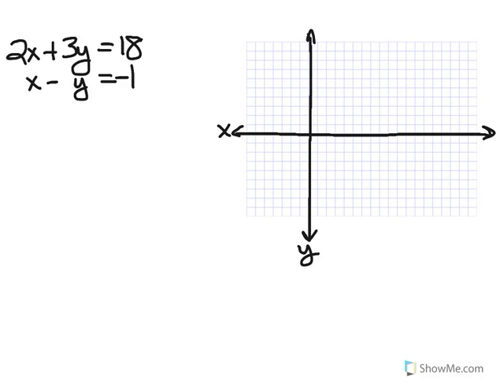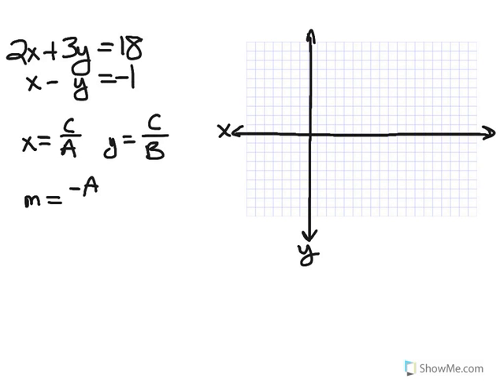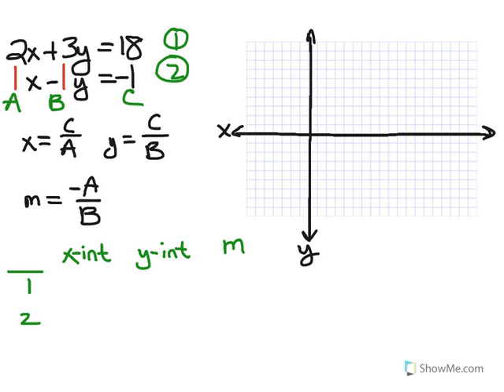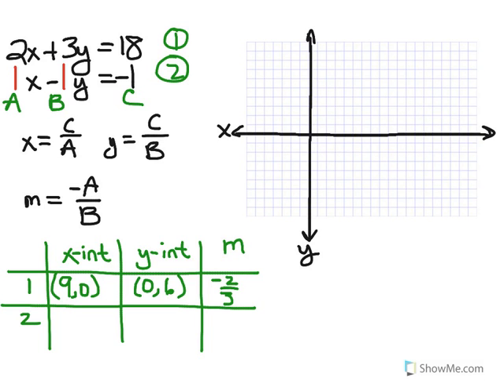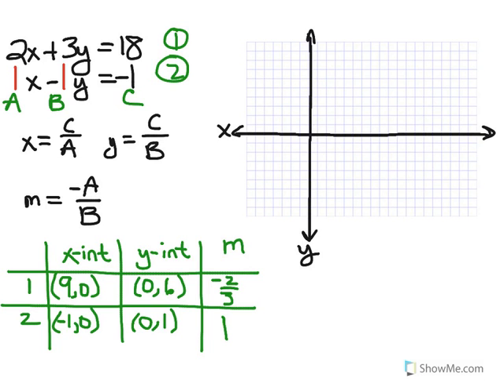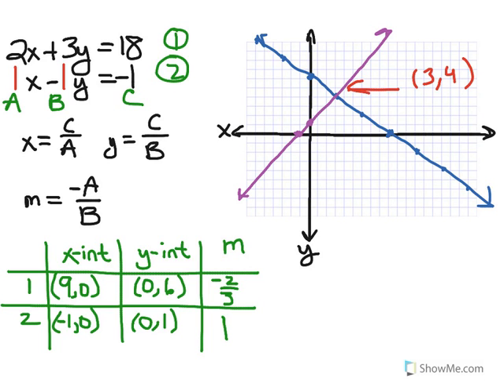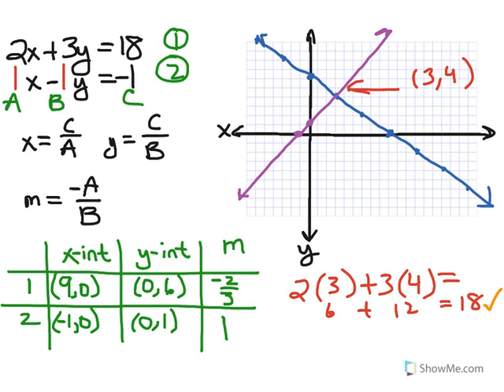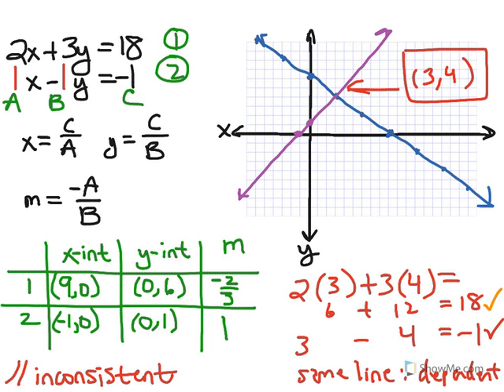How to Algebra: Systems of Linear Equations - Graphic Method, Part 1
Created by Mike Poliquin, a Math Teacher (Alg 2, Trig/Precalc, Calculus 1, Calculus 2) at Maur Hill-Mount Academy.